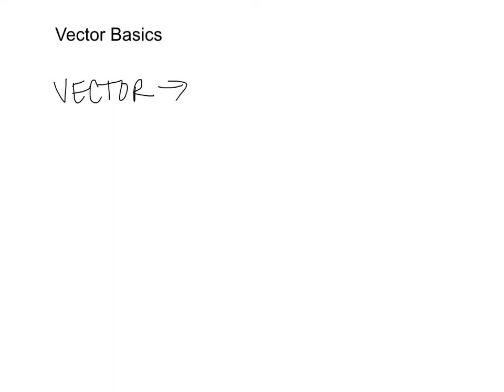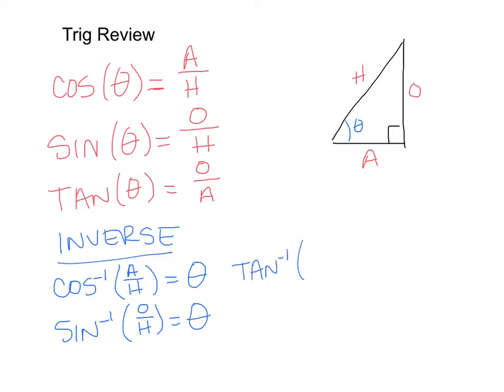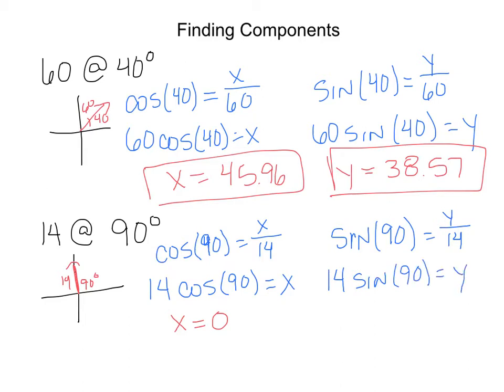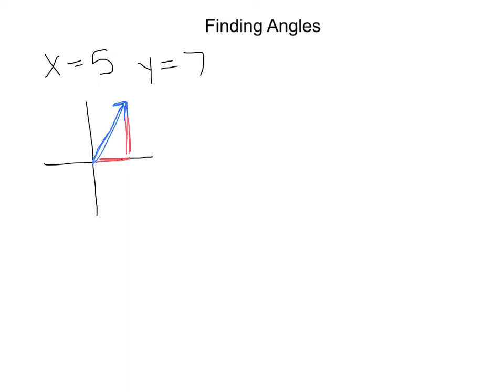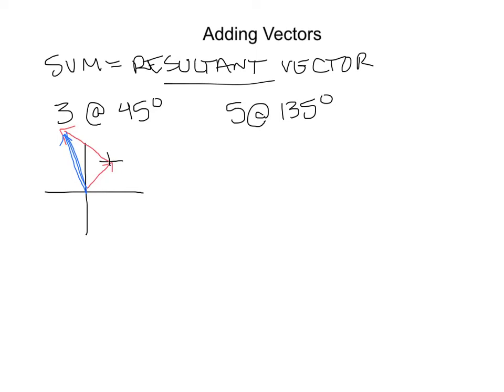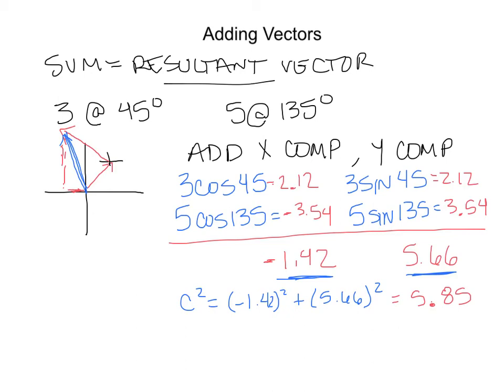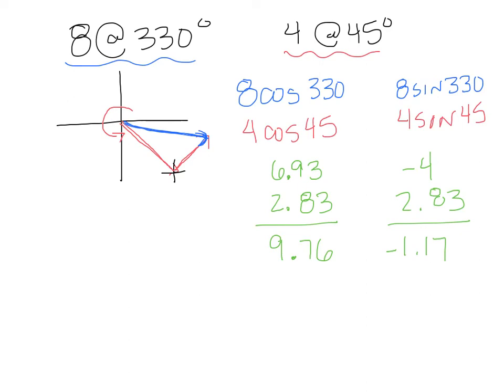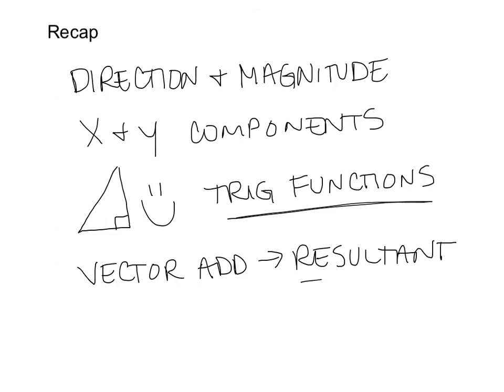Vector Basics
This video goes into the basics of 2D vectors. Finding components and adding are the main topics as well as resultant vectors and a review of trig functions. A calculator is handy when working along!!